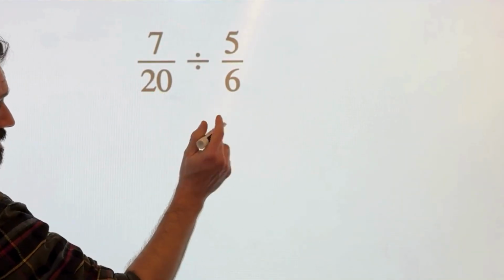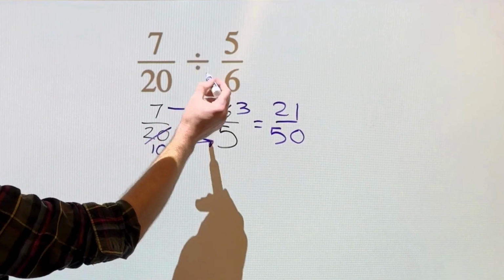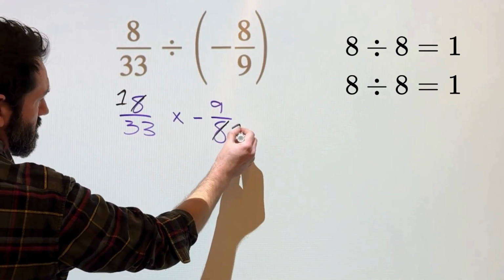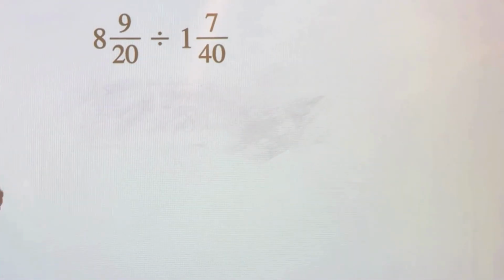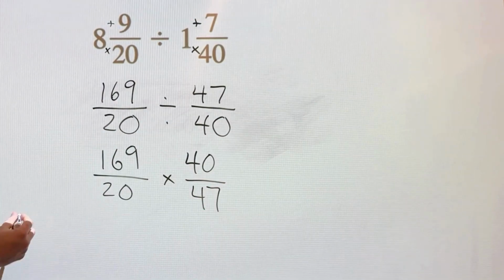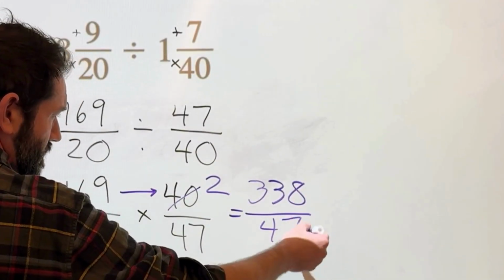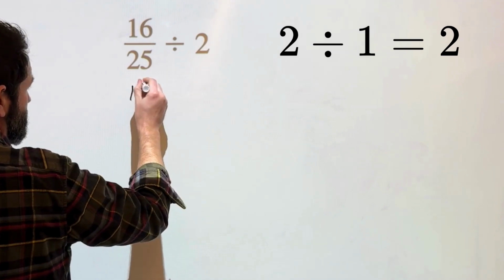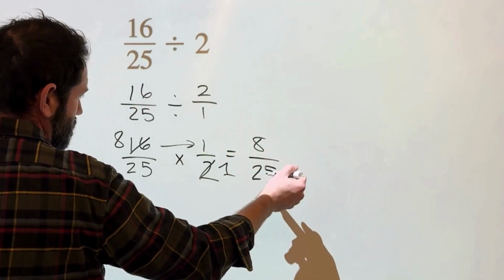Dividing With Fractions: Step By Step Guide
Learn how to divide fractions step by step in this clear and student-friendly lesson! We start by dividing 7/20 ÷ 5/6 using the keep-change-flip method, then practice more examples—including dividing fractions with negative numbers.

This video is perfect for 5th–7th grade students, parents helping with homework, and teachers looking for clear explanations of fraction division. Build confidence with fraction operations and avoid common mistakes!